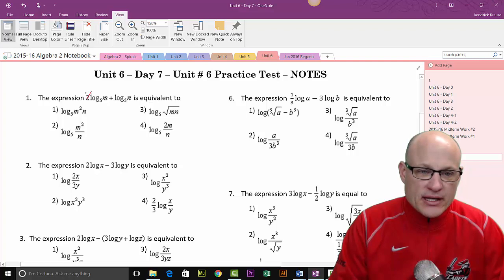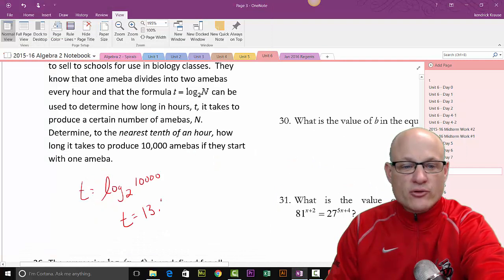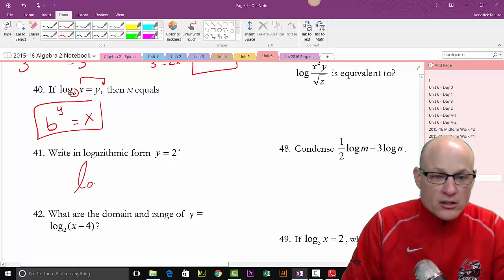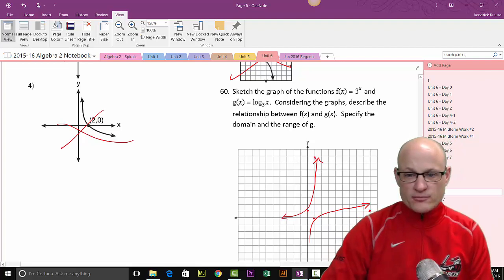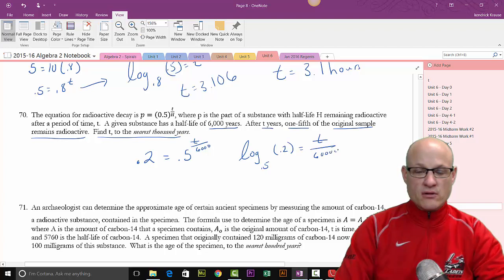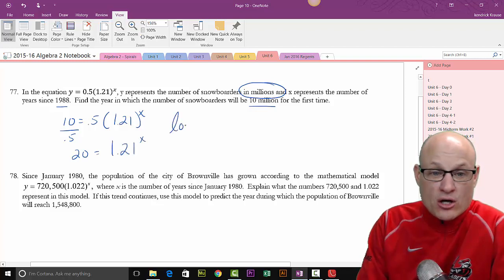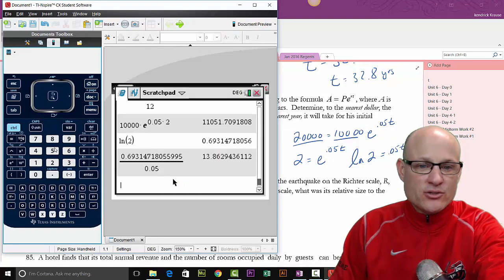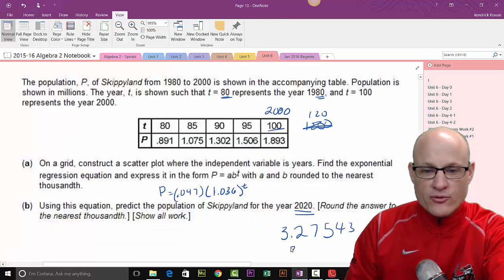Algebra 2 - Trigonometry - Unit 6 - Day 7